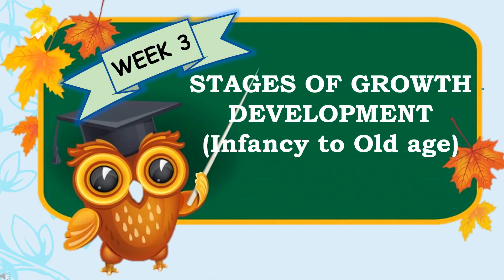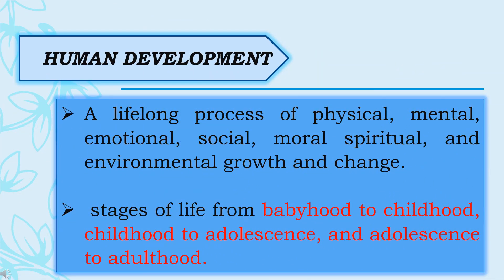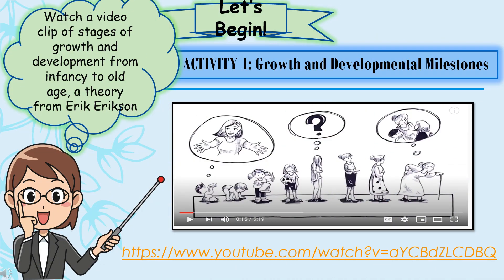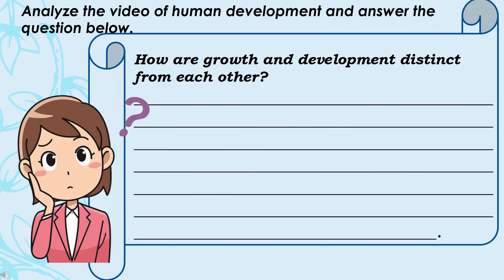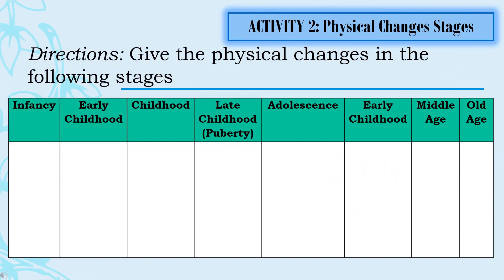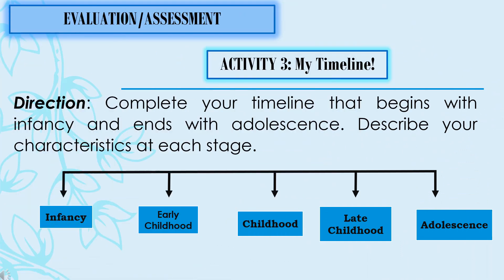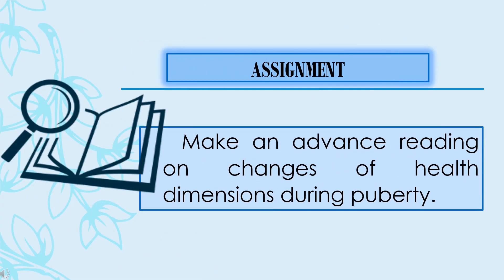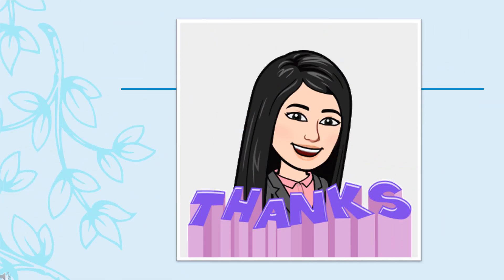STAGES OF GROWTH DEVELOPMENT | Grade 7 Lesson 1st Quarter-Week 3